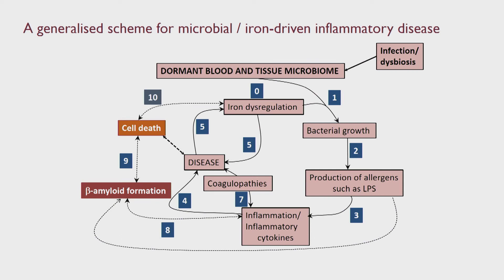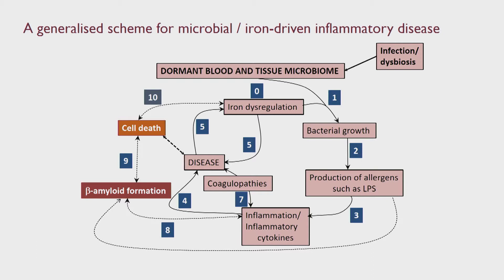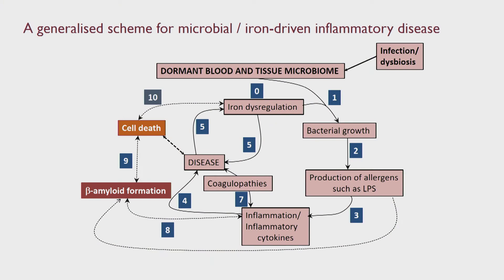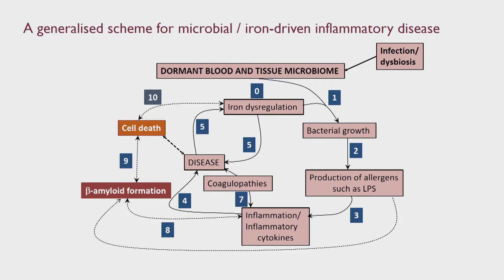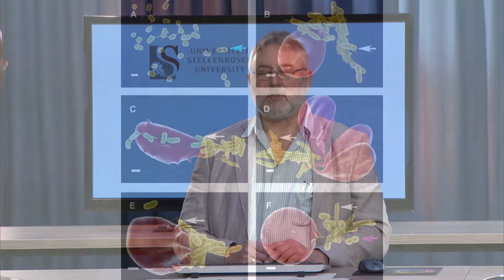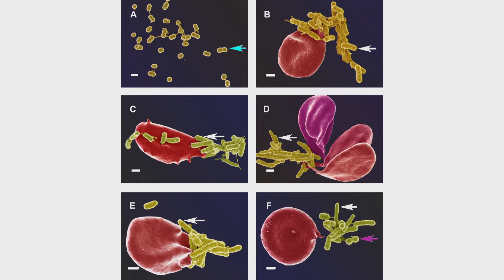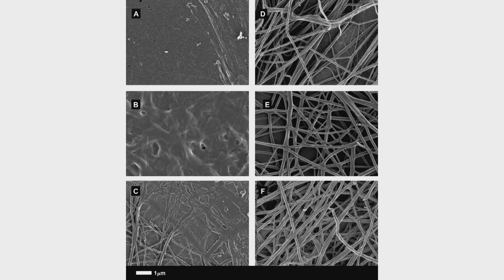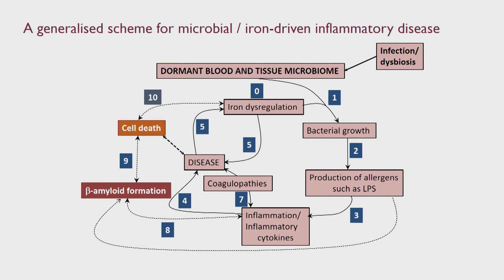New treatment options for type 2 diabetes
New research from Stellenbosch University and The University of Manchester shows that bacterial cell wall mopping agents may be the answer to treat chronic inflammatory diseases like type 2 diabetes. In this video, Prof Resia Pretorius and Prof Douglas B. Kell explain their findings.